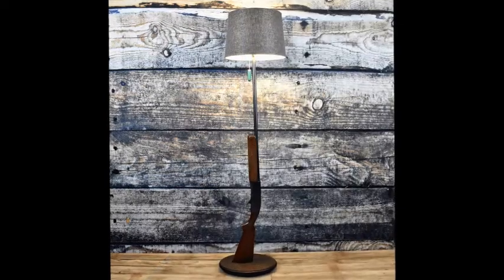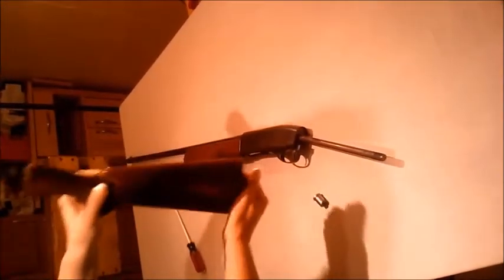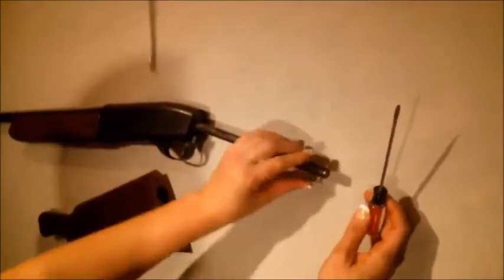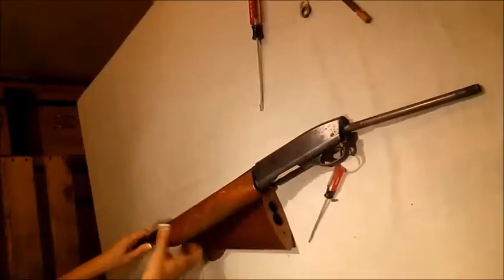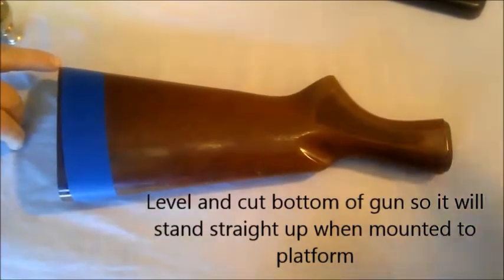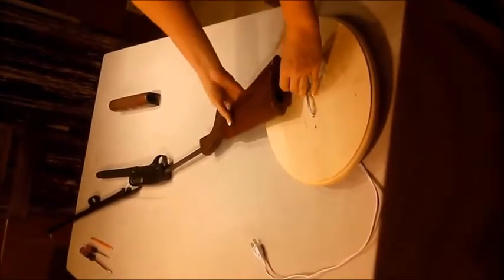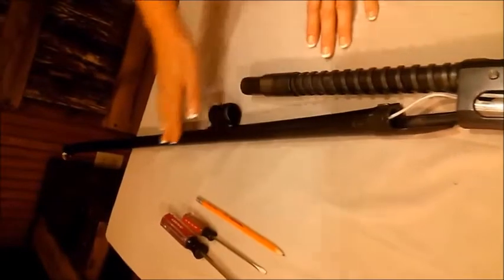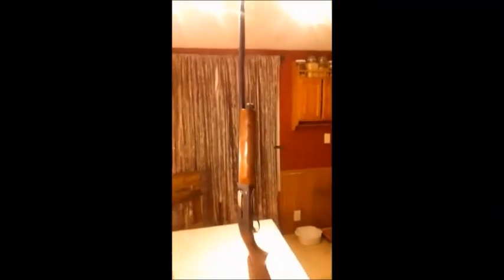Modern Shotgun Lamp Tutorial